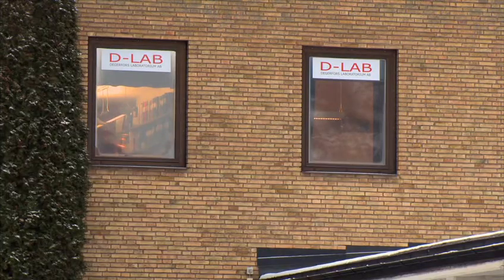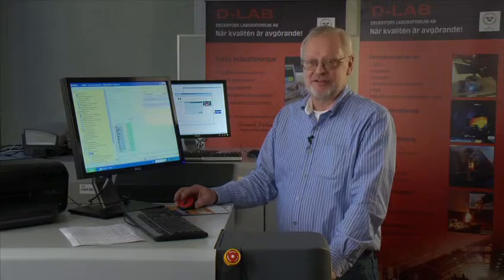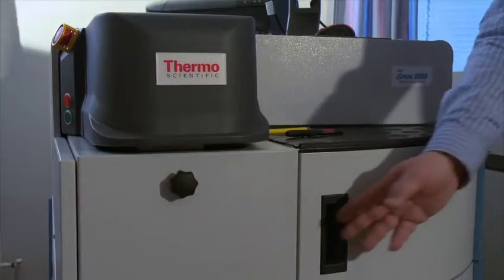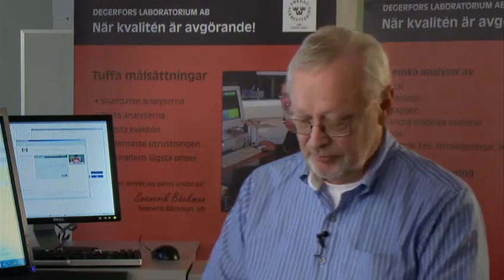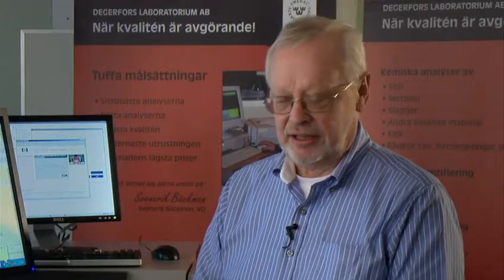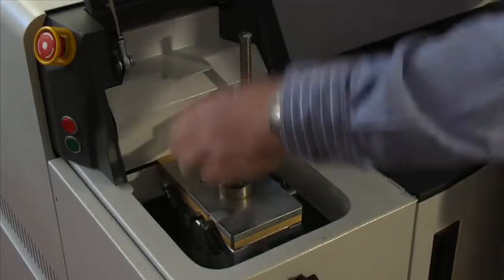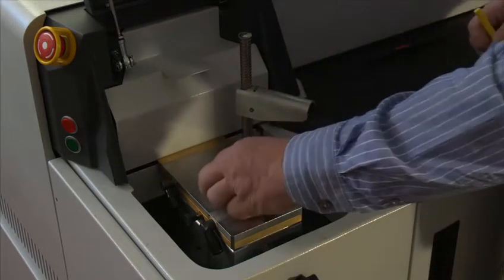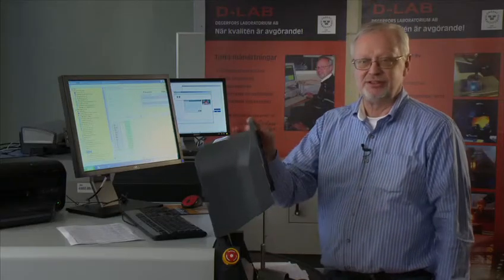Thermo Scientific ARL iSpark Series Customer Testimonial - Degerfors Laboratory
Mr. Svenerik Bäckman from D-lab, a contract laboratory in Degerfors, Sweden is impressed with the new design and ease-of-use of the ARL iSpark OES spectrometer for quality metals analysis.

Metal processors need a versatile elemental analysis solution for the wide range of metallurgical samples they deal with. From routine elemental analysis to metals research and development, the Thermo Scientific™ ARL iSpark™ Optical Emission Spectrometer provides the solution that primary metals producers, foundries, fabricators in the automotive, aviation and appliance industries, contract laboratories and metal recyclers look for. Adapted to the harshest environments, ARL iSpark metals analyzers offer a high degree of functionality and features to achieve productivity and quality objectives.